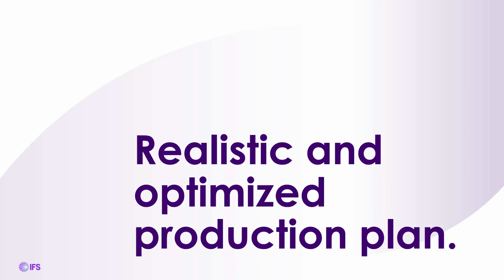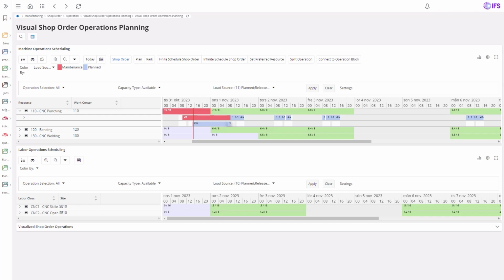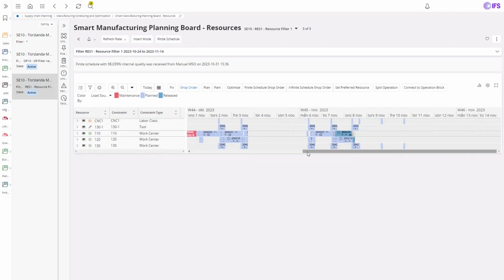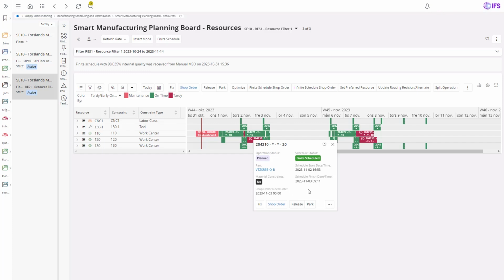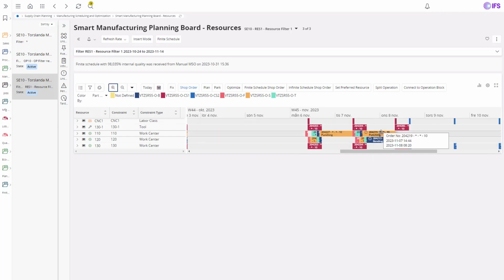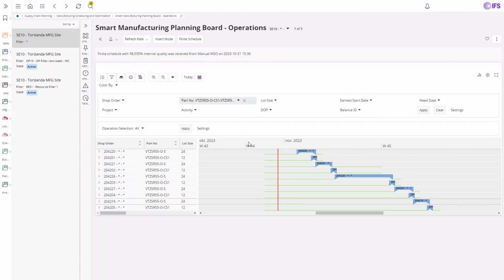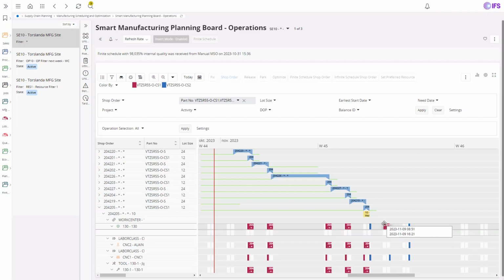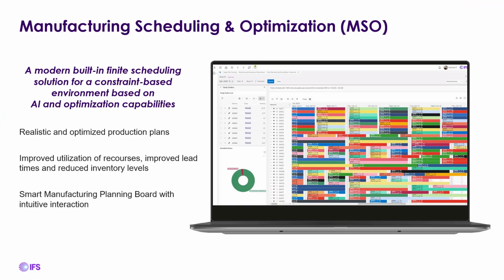Manufacturing Scheduling Optimization MSO in IFS Cloud